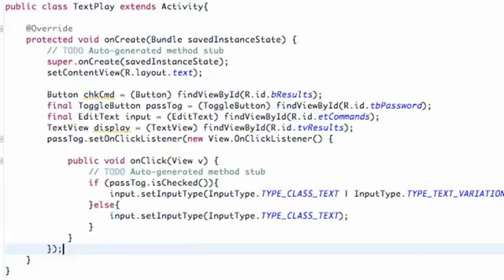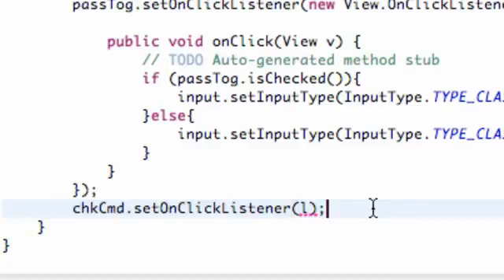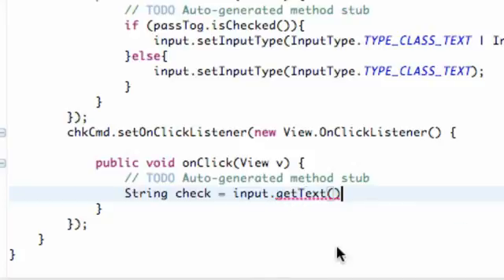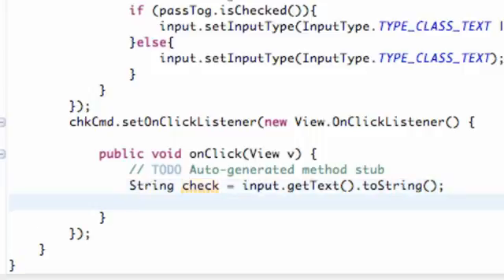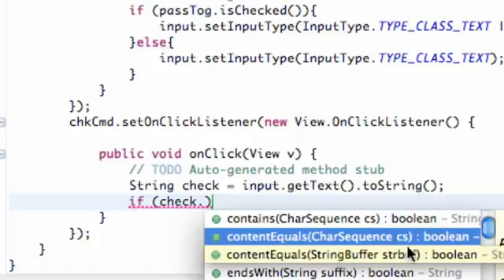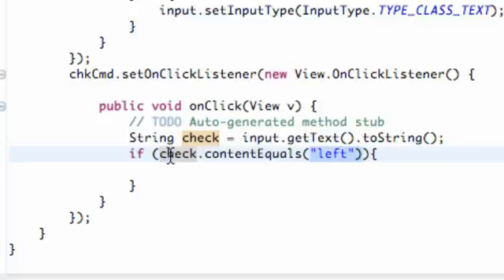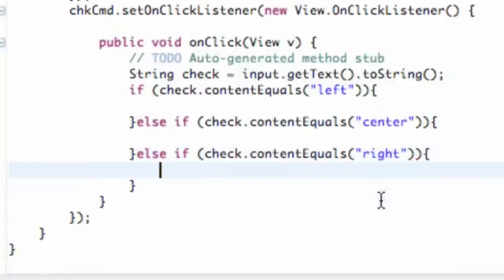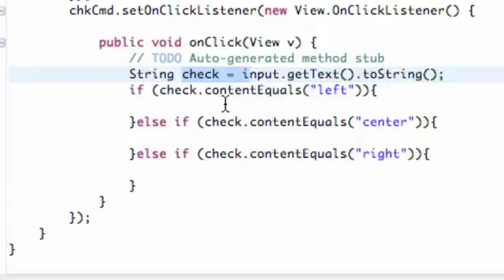Android Application Development Tutorial 28 Comparing Strings with else if